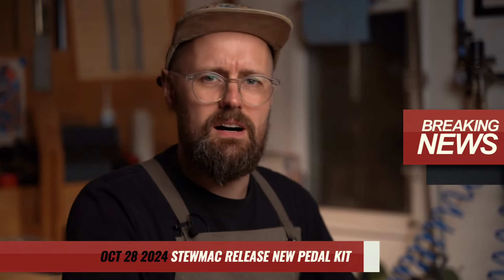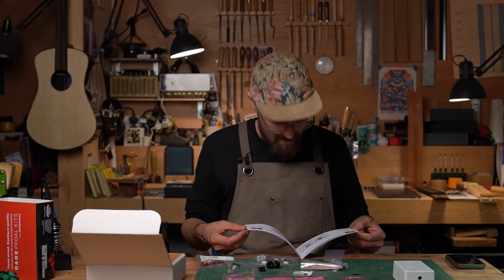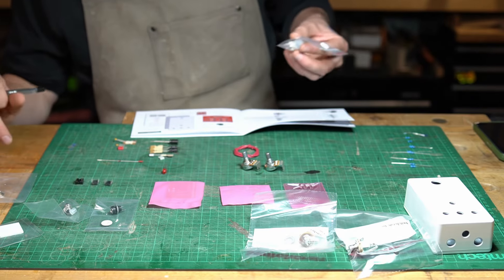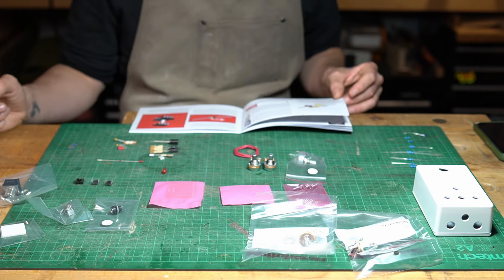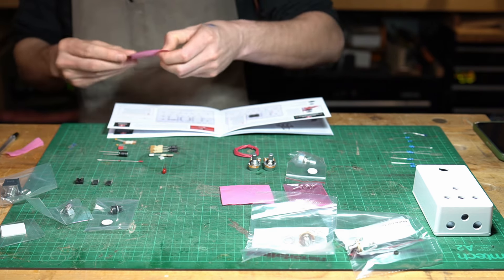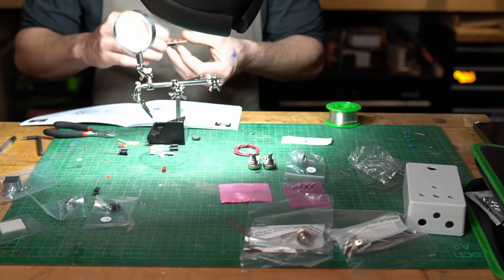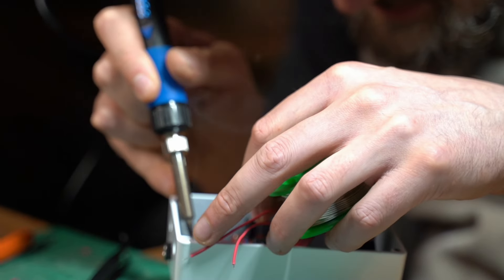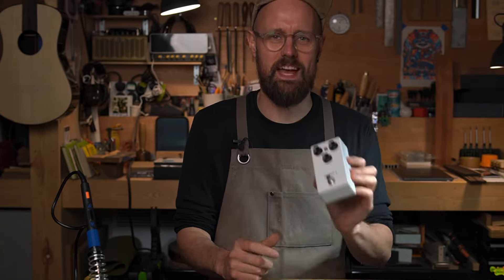Can I actually build a killer pedal? || Stewmac IHOO Pedal Kit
BREAKING NEWS!!

STEWMAC RELEASE THEIR BRAND NEW PEDAL KIT: The International House of Overdrive (IHOO)

In today's video, Tom. Luthier by day, News Anchor by night. Tries out the IHOO kit. How do you think he did? We absolutely want to see him on our local news stations. We'll leave the pedal feedback to you.

Build your own pedal by following the link bellow. How did you find the build? Did your pedal work?

Are your ears in need of a sweet treat? Our Shop Sessions. Hit the link bellow to experience the breathtaking harmonics of The Deep Blue live from the Tom Sands Guitars workshop.

   • THE DEEP BLUE || SHOP SESSIONS 🎵